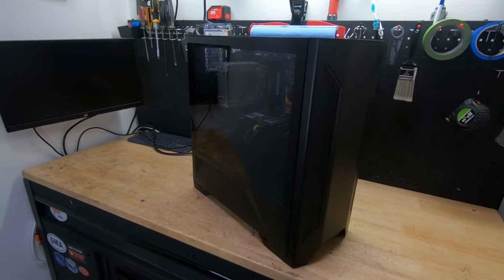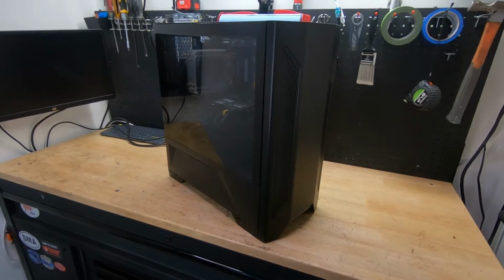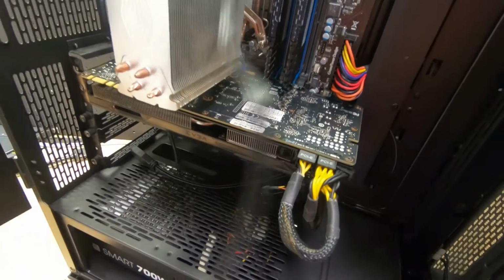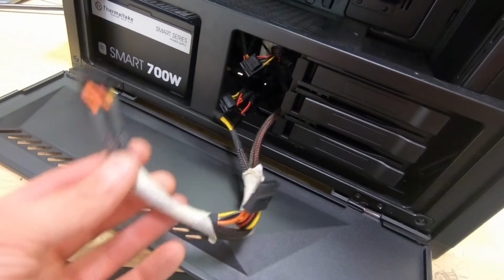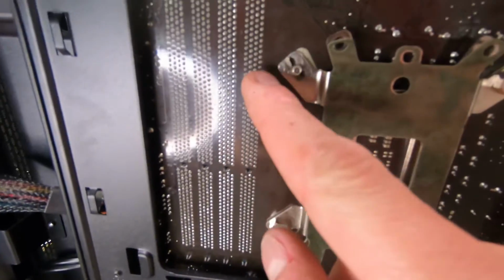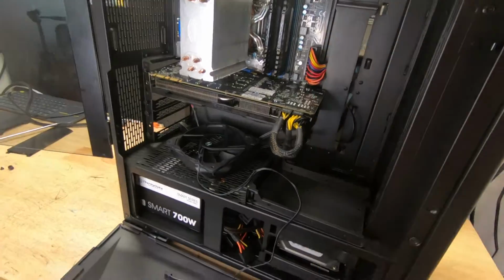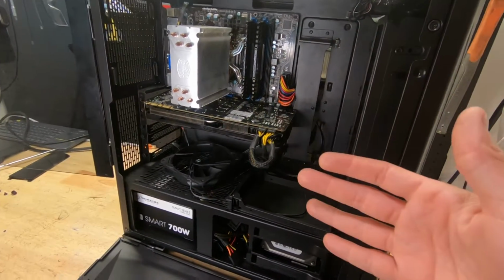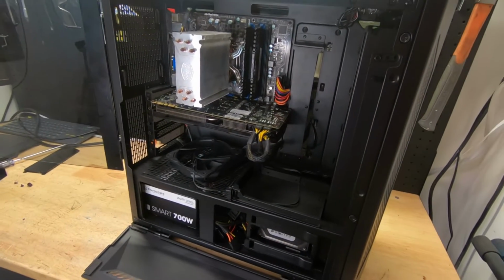$800 for a Intel I7 2600k, 80gb HDD with Windows 7!! This customer was ripped off!!